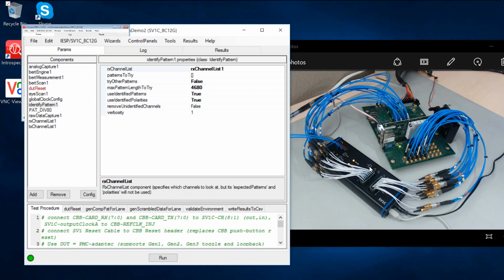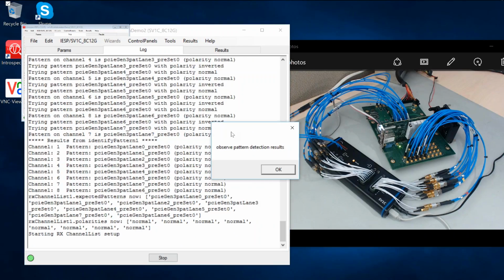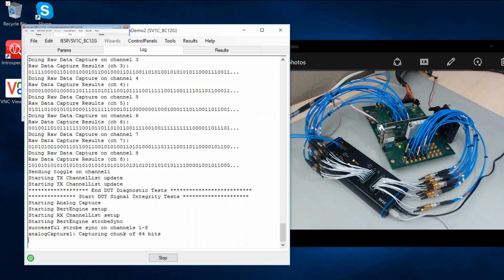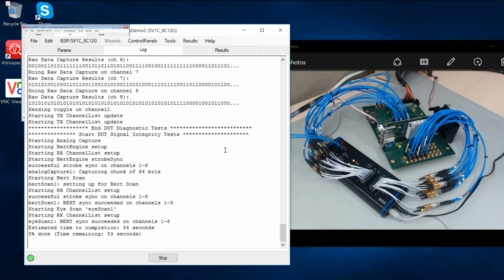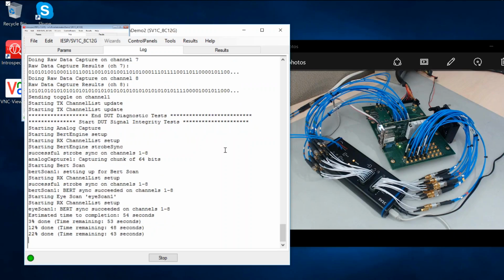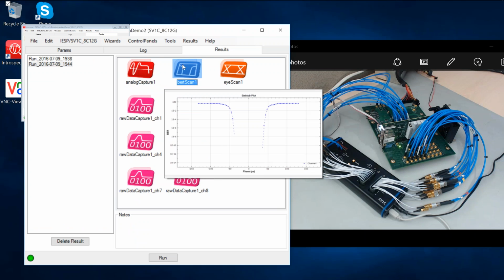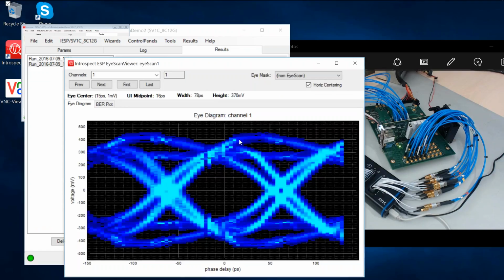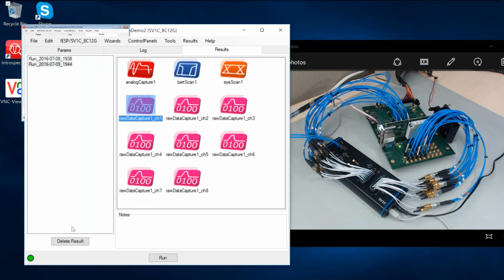PCI Express Gen3 Transmitter Compliance Patterns